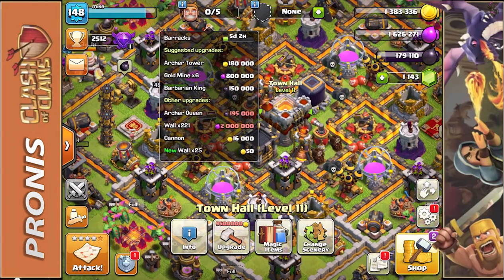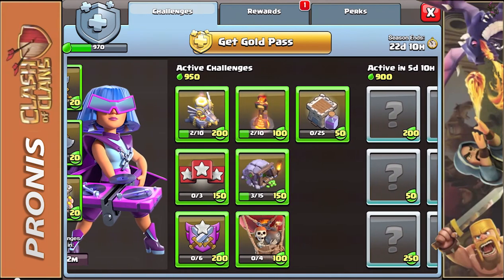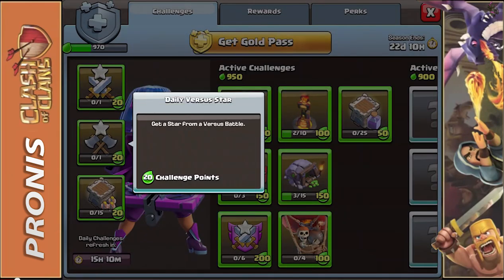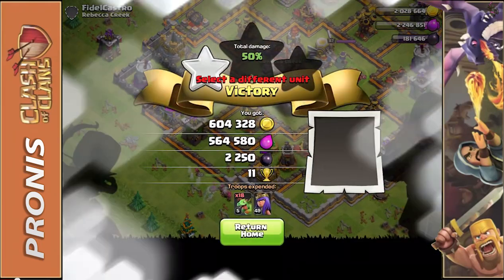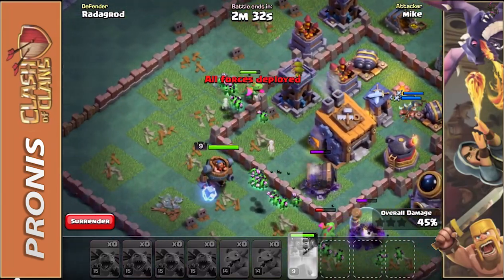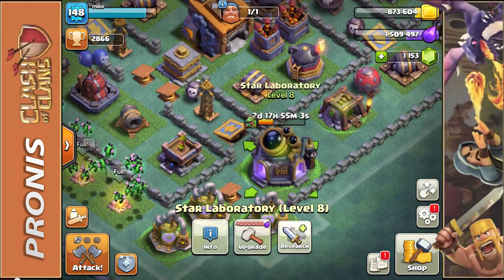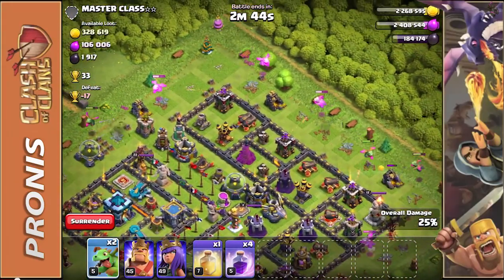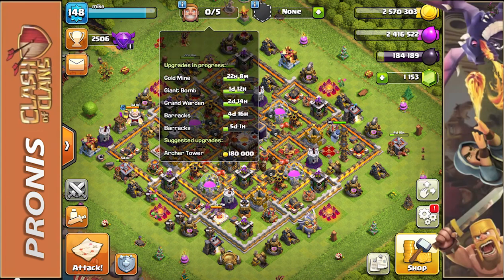The Road To TOWN HALL 12 And UPGRADING MORE TROOPS - Clash Of Clans 9th Clashiversary Gameplay